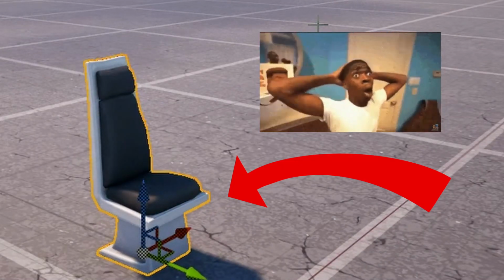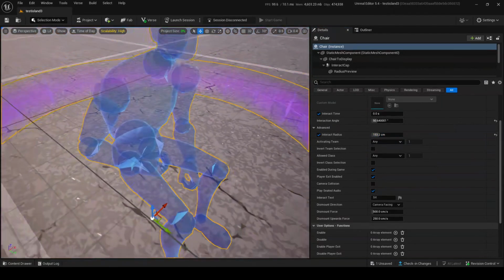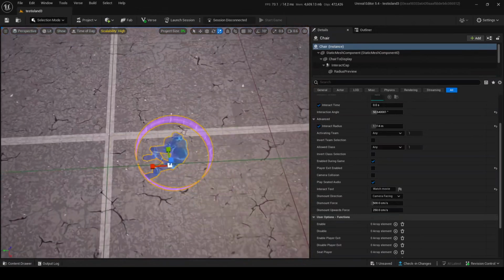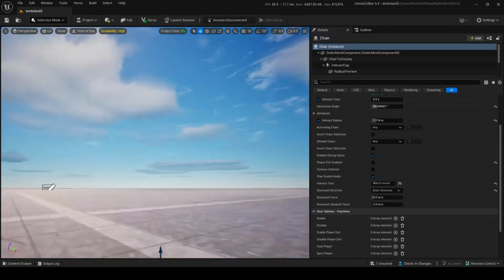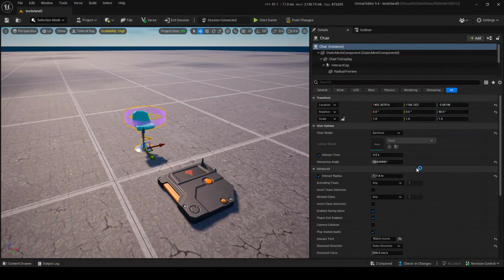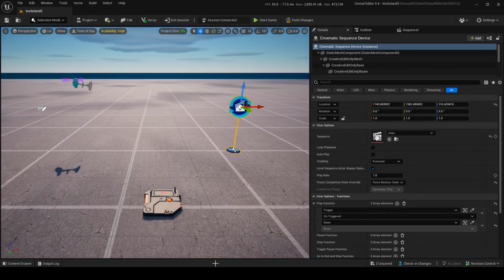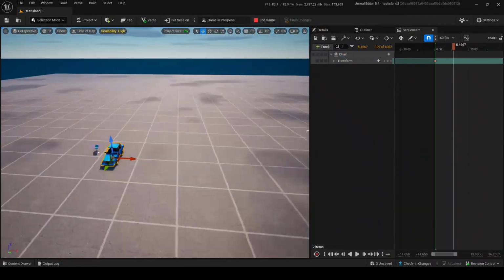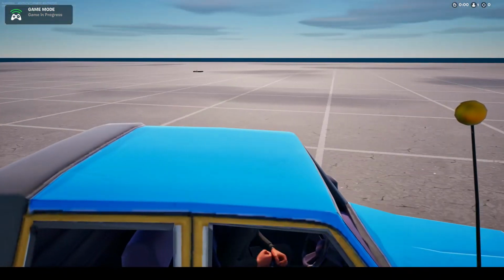EVERYTHING about THE CHAIR DEVICE in UEFN!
The biggest Fortnite creative update in years. The holy grail of devices is here.

PLAY DREAMLANDS NOW! ➡️ CODE: 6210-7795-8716

This is not sponsored, endorsed, or administered by Epic Games, Inc.

TIMESTAMPS
0:00 Intro
0:12 Settings
4:37 Using it in a sequence
5:58 CHAIR SEQUENCE LIVE REACTION
6:38 Making the car
7:59 FINAL RESULT
8:53 Outro